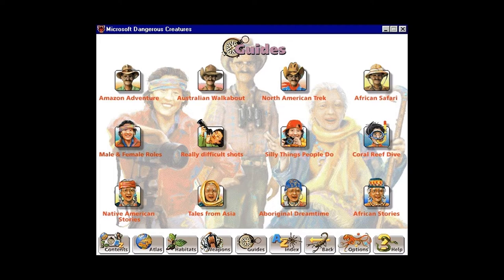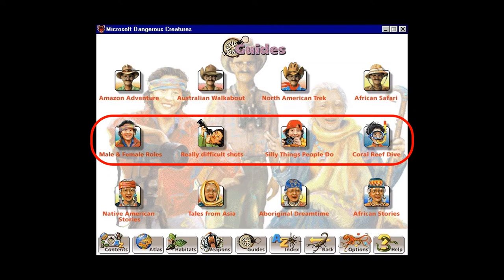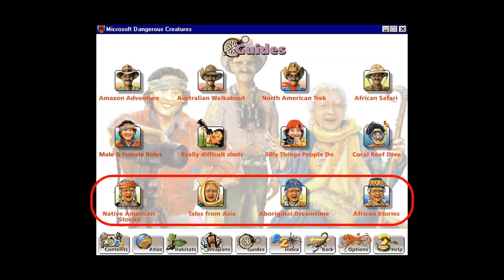Dangerous Creatures Guides Part 1/2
This is my PowerPoint recreation of the guided tours section from Microsoft's "Dangerous Creatures". I recorded it years ago (in 2013, I think), using a headset microphone. I hope the volume's okay.

0:00 Intro
2:18 Amazon Adventure
9:00 Australian Walkabout
18:28 North American Trek
28:34 African Safari